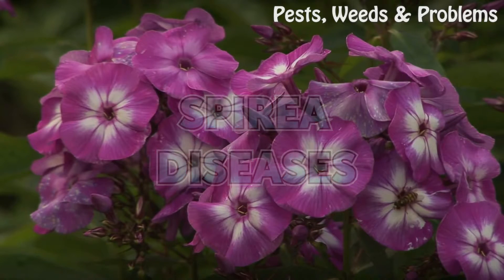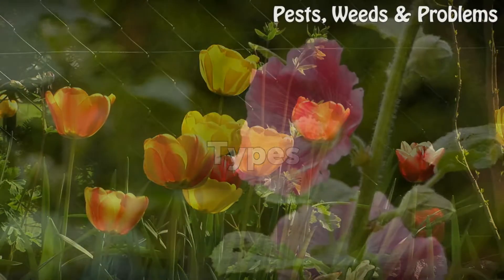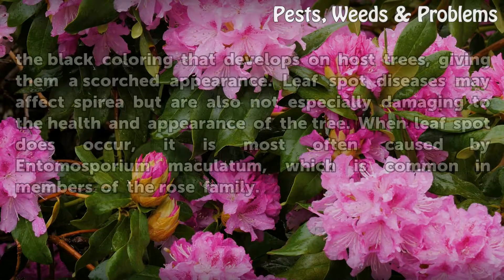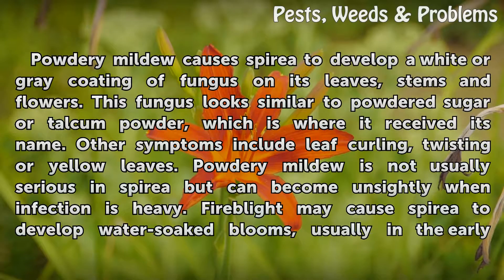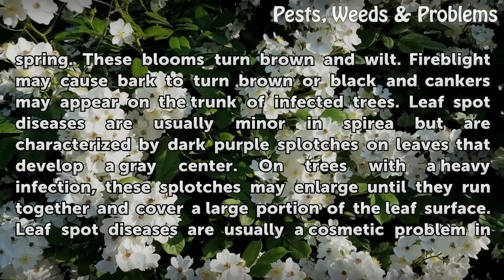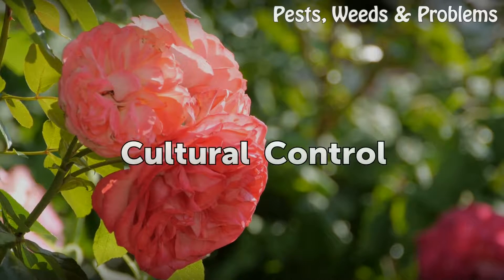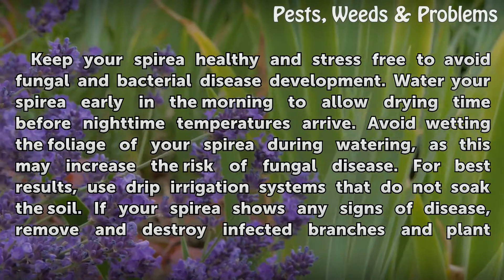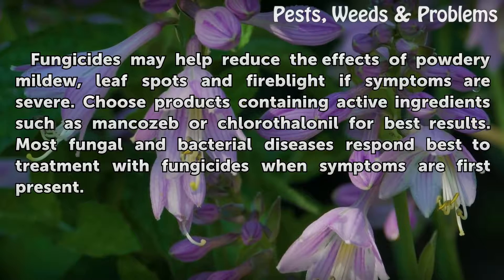Spirea Diseases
Spirea Diseases. Spirea is also known by the scientific name Spiraea japonica and is a member of the Rosaceae family. This evergreen produces lovely pink blooms from May to July, especially when planted in full sun. Spirea is generally free from serious disease, but occasionally suffers from a few common plant problems.

Table of contents Spirea Diseases
Types 00:39
Effects 01:32
Cultural Control 02:33
Chemical Control 03:10